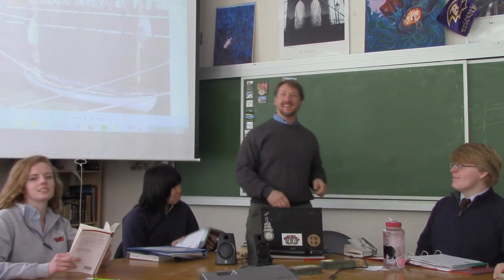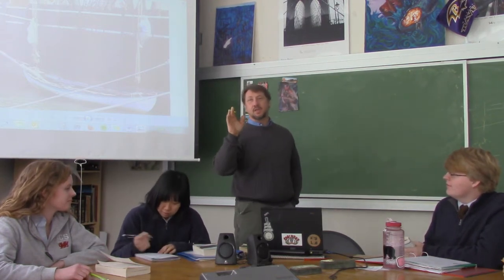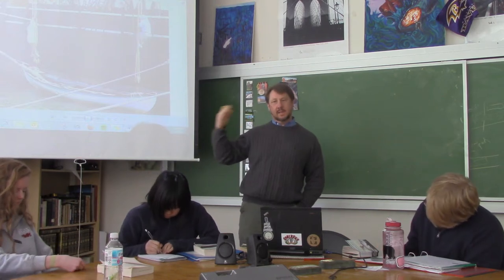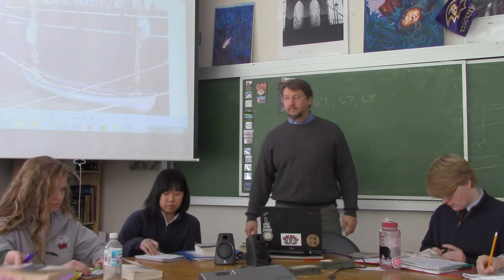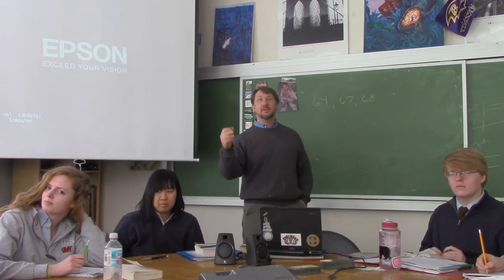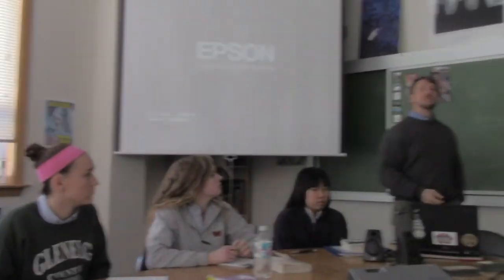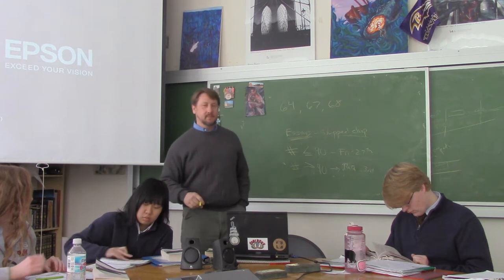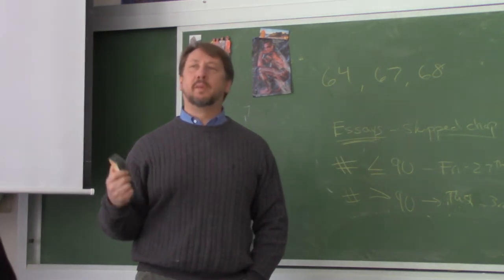Chap 60 61 pt1